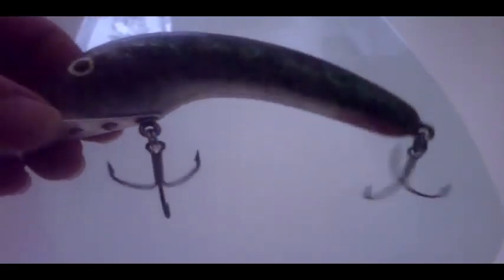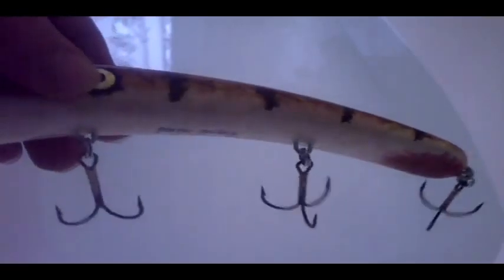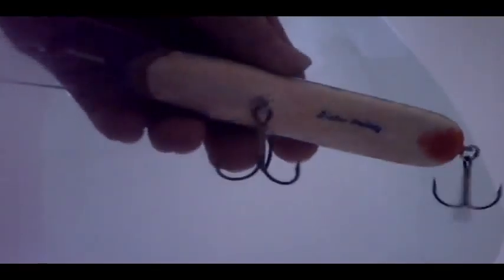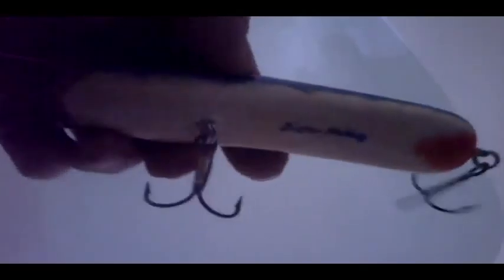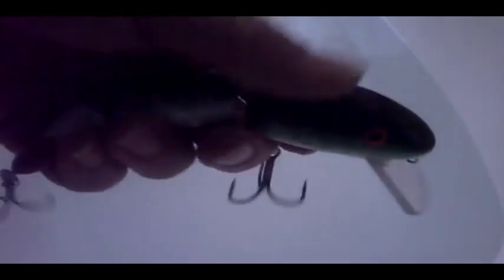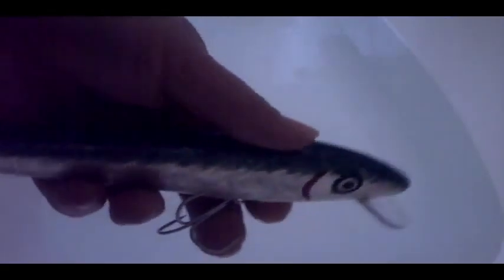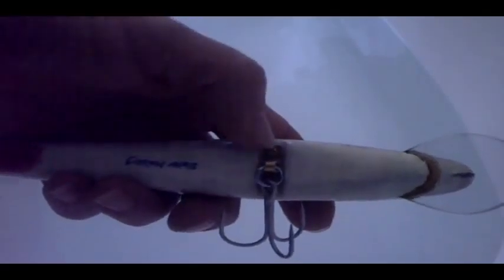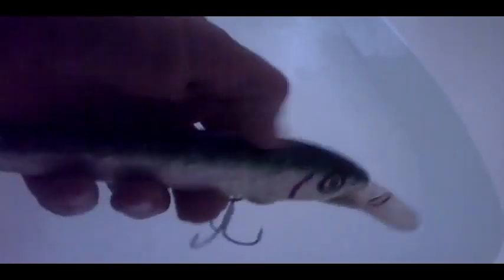Latest Homemade Abache Lures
Hi , folks ,

Here is a bunch of lures I got done with recently , .all handcarved from abachewood , linseedoil-treated to seal against water sepage .

Also these are my very first lures , that I have brush painted with acrylic paints , not the usual modelmaking enamels .

Though I'm not familiar to different acrylic paint painting technics , I still consider these acrylics to be superior to the enamels , at least in terms of a faster painting process and better possibilities to blend or mix different colors ,. only question is , how they would withstand eventual damages of the three layers of epoxy topcoats ?